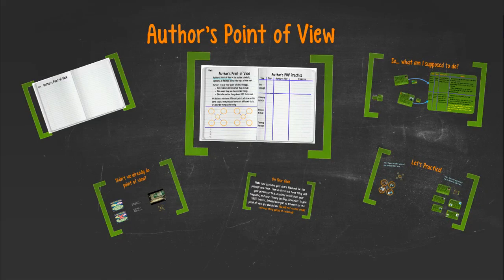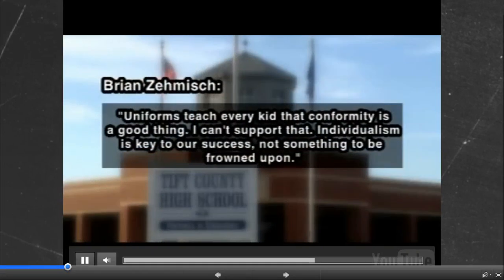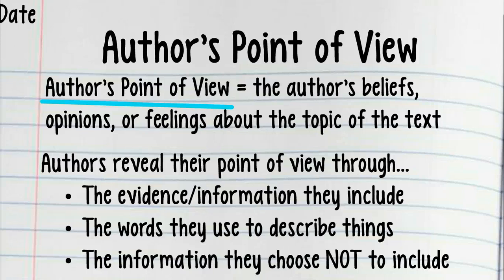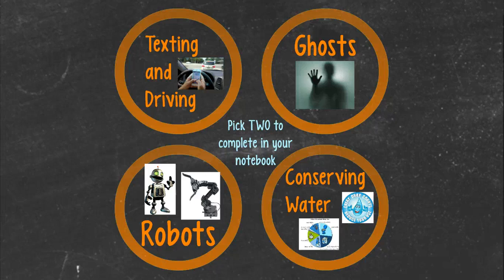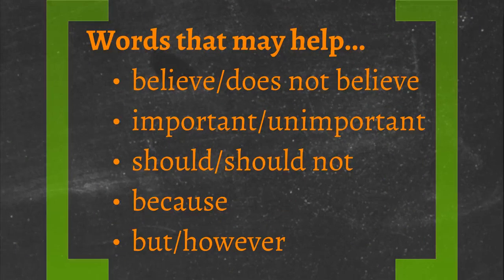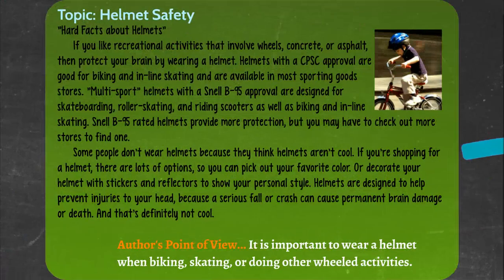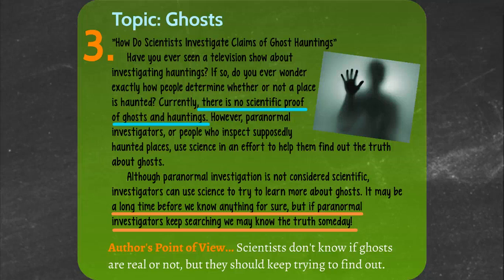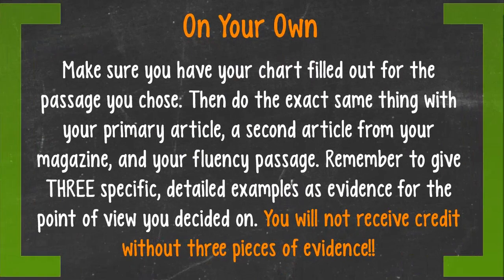Unit 3: Nonfiction - #4 Author's Point of View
-Define author's point of view.
-Correctly identify an author's point of view in a text
-Support your decision with specific evidence from the text